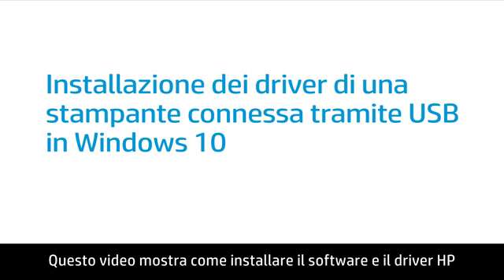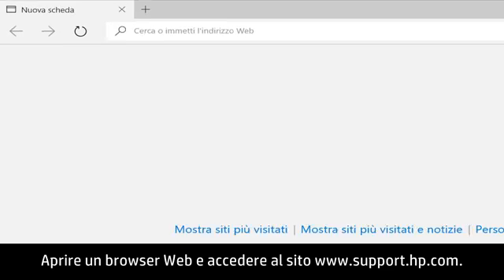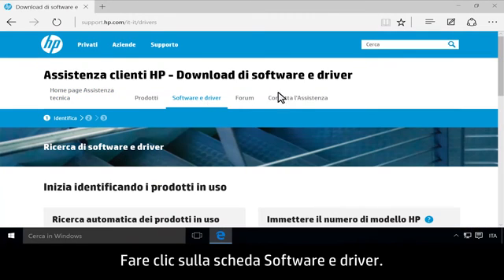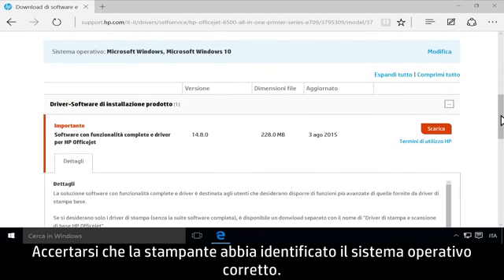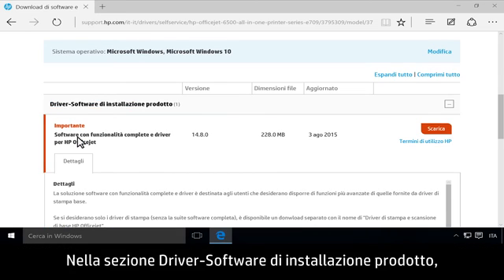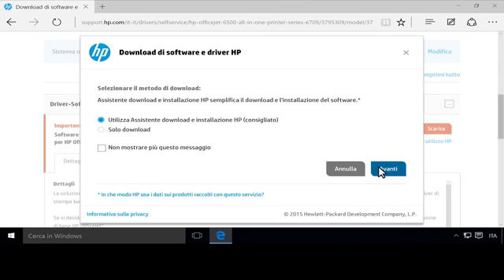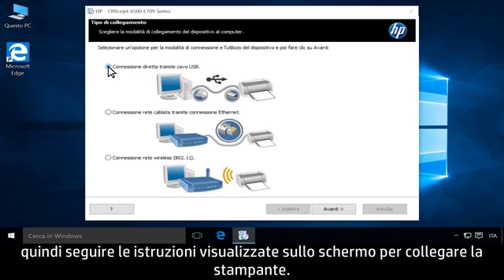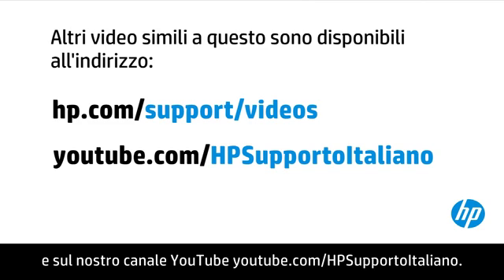Impostazione di una stampante connessa tramite USB in Windows 10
Scoprite come scaricare e installare driver e software di stampa completi utilizzando una connessione USB in Windows 10.
Per ulteriori opzioni di assistenza: hp.com/support.